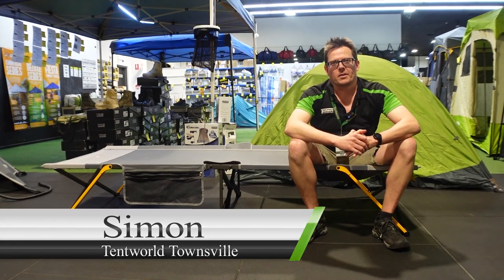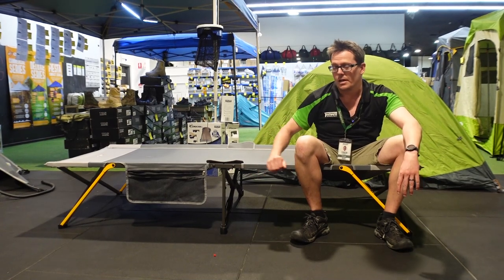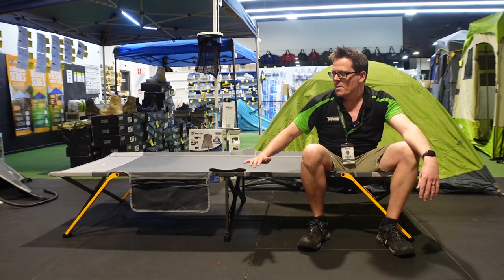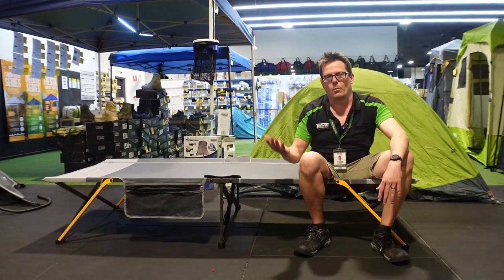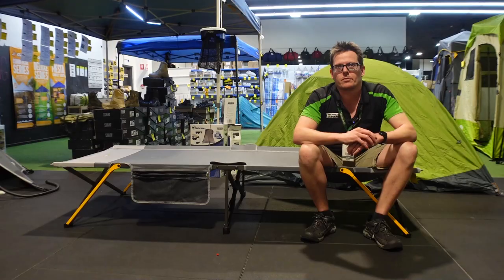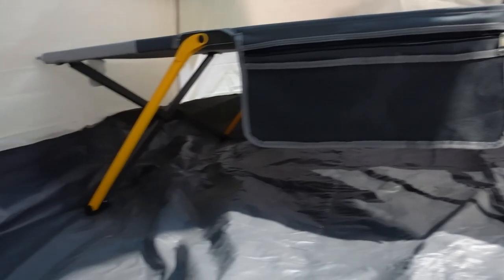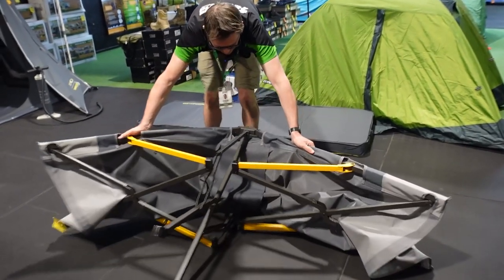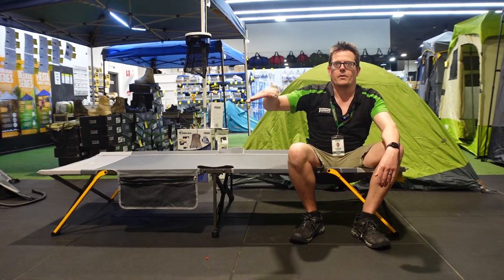Benefits of having a Stretcher in your Campsite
Thanks Simon, for outlining the Pros and Cons of Stretchers as beds in your Campsite.

If you want to add a mattress to your stretcher for maximum comfort, view our full range

Lastly, you can try out some stretchers yourself at one of our 14 stores